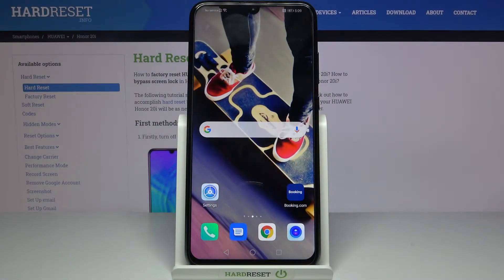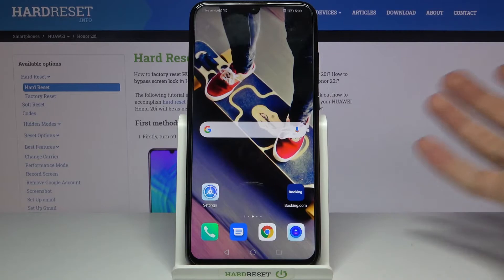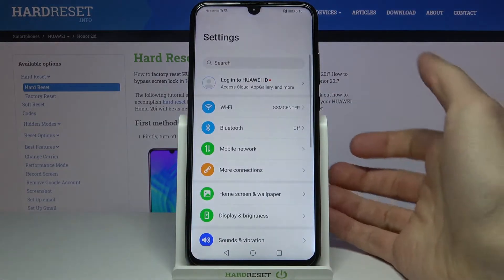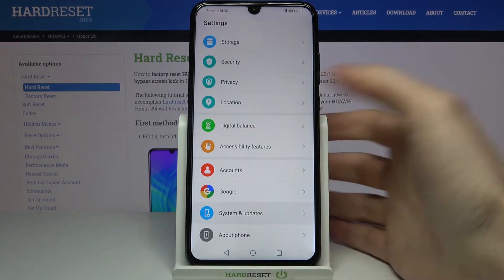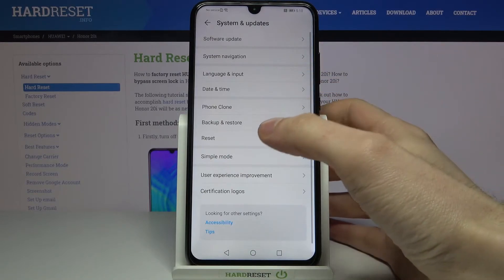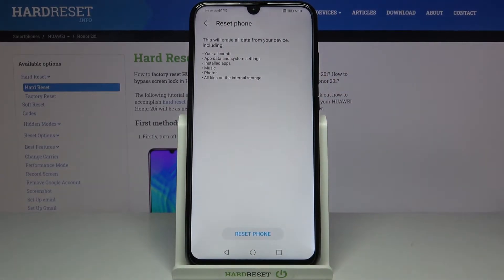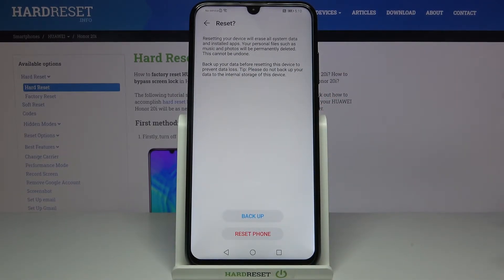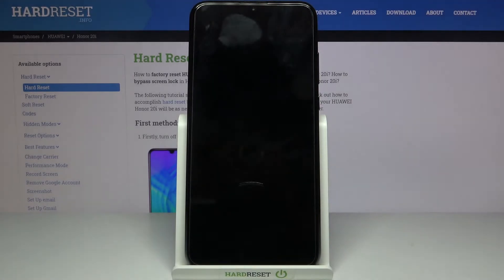How to Factory Reset Honor 20i – Delete All Content & Settings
Read more info about Honor 20i:
Do you want to restore defaults in Honor 20i? Are you looking for the best method to delete all content and settings in Honor 20i? We would like to present the tutorial, where we teach you how to factory reset Honor 20i. If you are looking for a way to erase all content and settings in your Honor device, find out attached instruction and delete storage of Honor 20i within a couple of minutes. Remember that this operation affects everything that is stored on your Honor smartphone. Visit our HardReset.info YT channel and discover many useful tutorials for Honor 20i.

How to factory reset Honor 20i? How to master reset Honor 20i? How to remove password in Honor 20i? How to remove screen lock in Honor 20i? How to restore Honor 20i? How to format Honor 20i? How to erase everything in Honor 20i? How to delete data in Honor 20i?